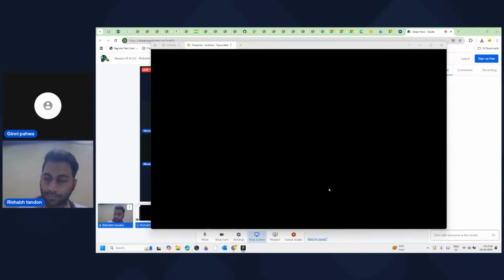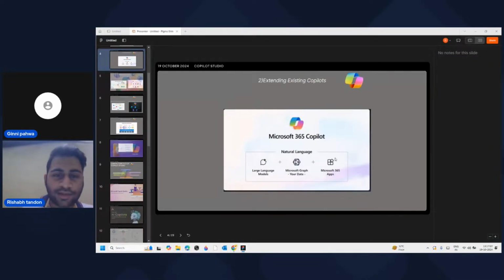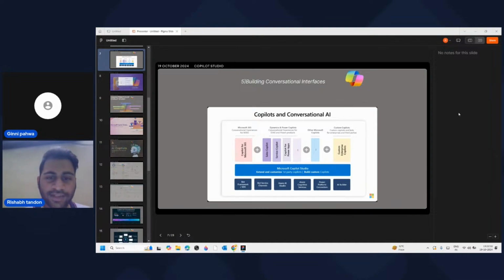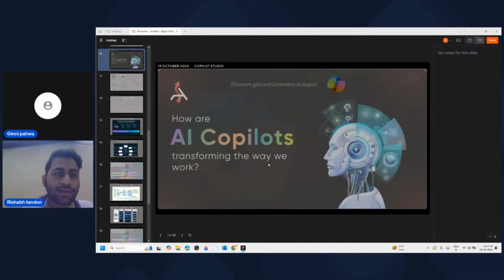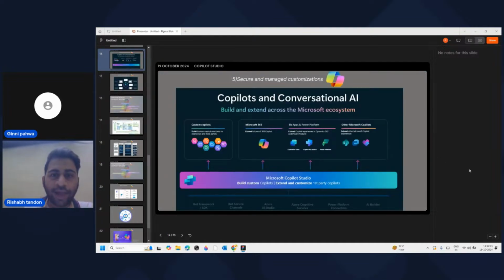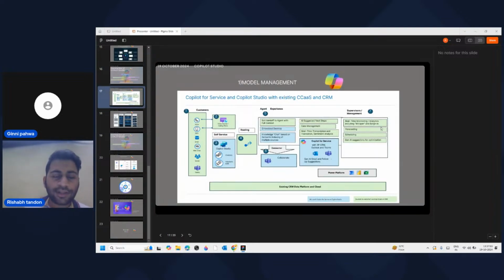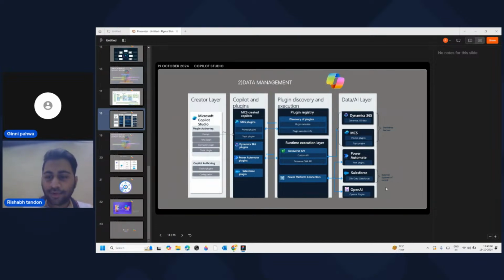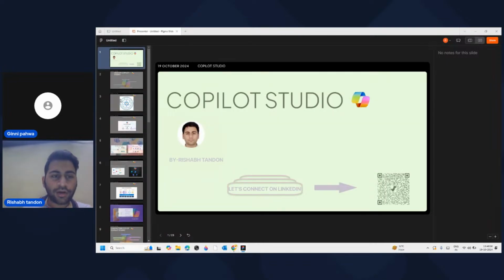Season of AI 2.0 - Rishabh tandon